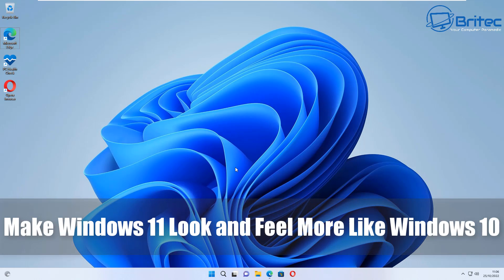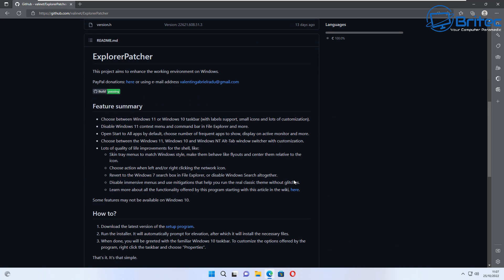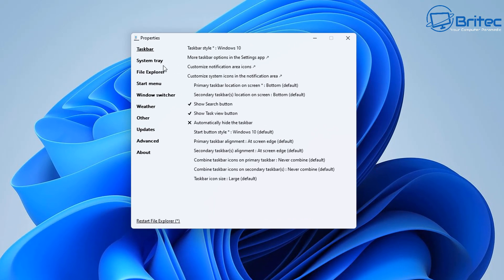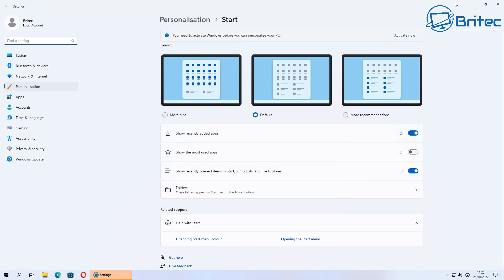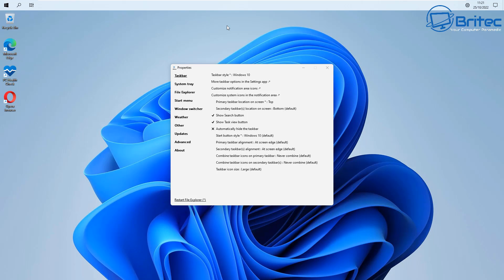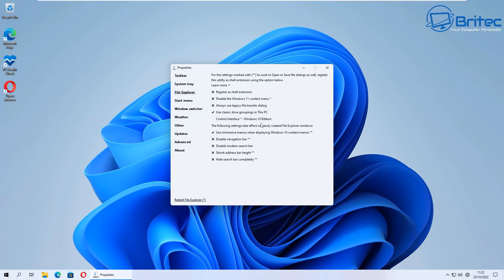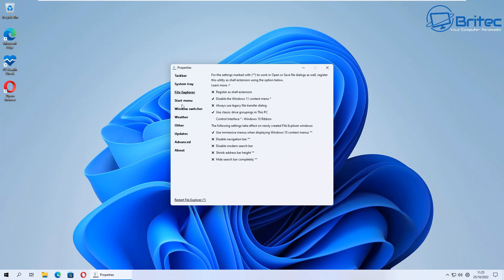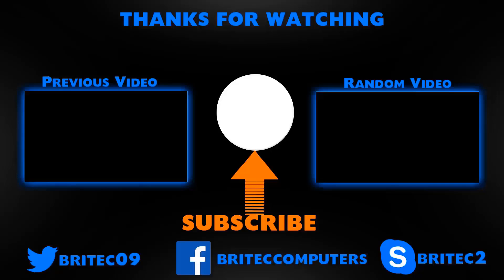Make Windows 11 Look and Feel More Like Windows 10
So you love windows 10 but you want to upgrade to windows 11 but don't like they way windows looks or feels, well you can now change windows 11 to look like windows 10 with a couple of simple steps using ExplorerPatcher